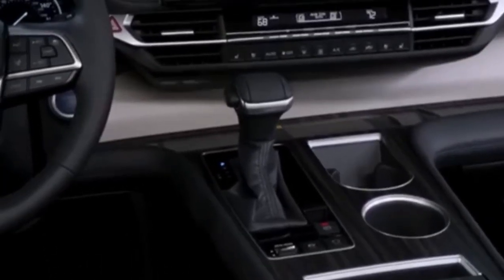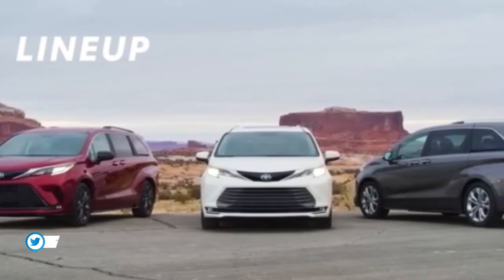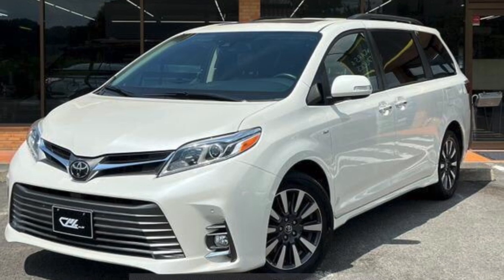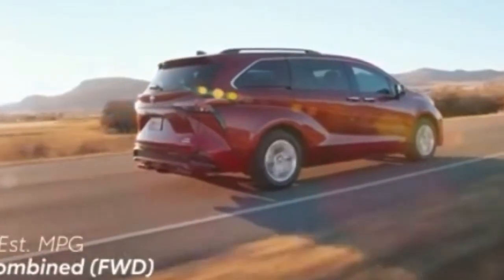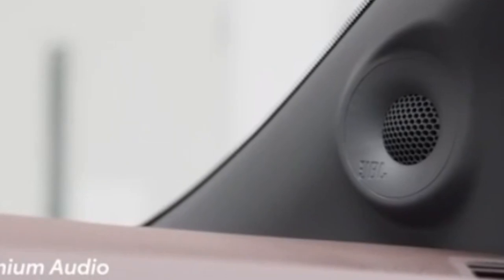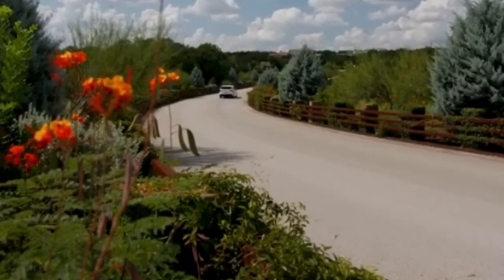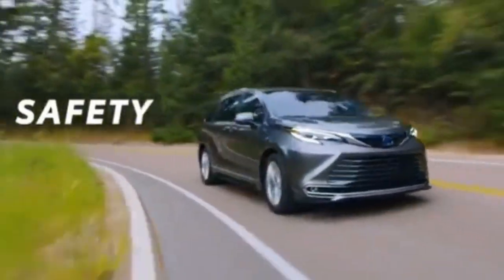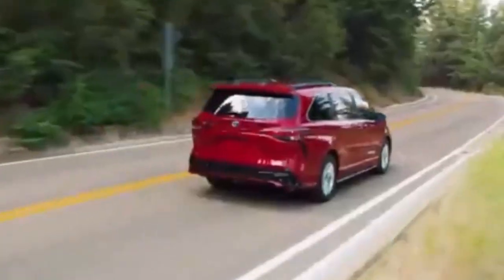2023 Toyota Sienna The Top Notch Minivan For Money 💰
In this video, I will share the 2023 Toyota Sienna minivan hybrids with you. 2023 Toyota Sienna review. standard, exterior, torque, LED headlight, LED tail light, panoramic sunroof, infotainment system, apple car play, mpg, and many more.
assistant avatar
The 2023 Toyota Sienna is a versatile and stylish minivan with much to offer. Here's a brief overview of some of its key features:

Standard Features: The 2023 Sienna comes with various standard features, including advanced safety systems, comfortable seating for up to eight passengers, and a smooth, efficient powertrain.

Exterior: The Sienna features a modern and aerodynamic exterior design, with sleek lines and bold styling elements that give it a contemporary look.

Torque: The Sienna is equipped with a powerful and efficient engine that delivers ample torque for confident acceleration and towing capability.

LED Headlights and Taillights: The Sienna comes with LED headlights and taillights, providing bright and efficient lighting for enhanced visibility and safety.

Panoramic Sunroof: The Sienna offers an available panoramic sunroof, allowing natural light to fill the cabin and giving passengers a more open and airy feel.

Infotainment System: Sienna's infotainment system includes a user-friendly interface, touchscreen display, and a variety of connectivity options for music, navigation, and other features.

Apple CarPlay: The Sienna is compatible with Apple CarPlay, allowing seamless integration with your iPhone for access to apps, messages, calls, and more.

MPG: The Sienna offers impressive fuel efficiency, making it a practical choice for families and individuals seeking an economical and environmentally friendly vehicle.

In addition to these features, the 2023 Toyota Sienna boasts a spacious and versatile interior, advanced driver assistance technologies, and a reputation for reliability and resale value. Whether you're looking for a family-friendly minivan or a comfortable and capable daily driver, the Sienna offers a compelling combination of style, performance, and practicality.